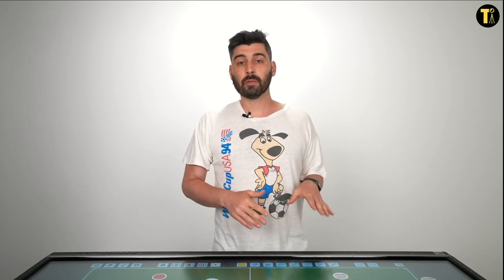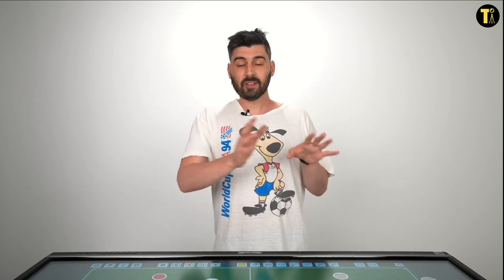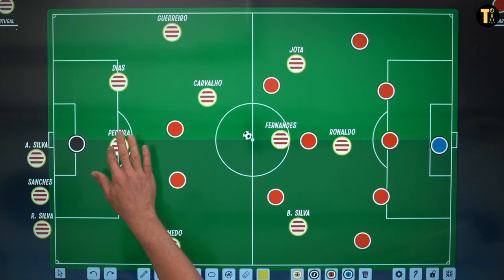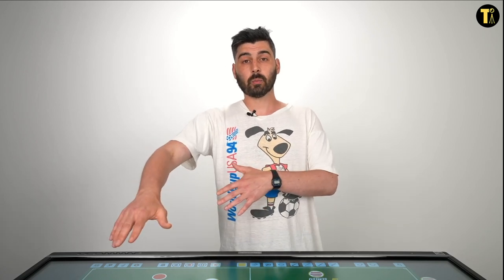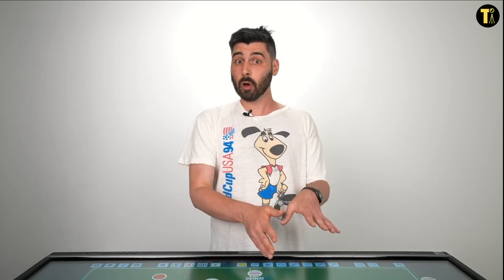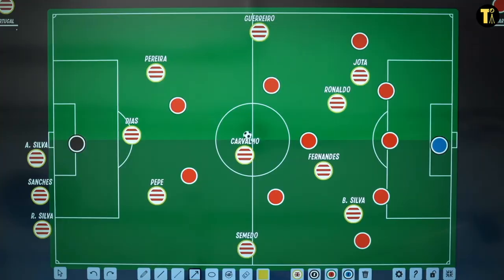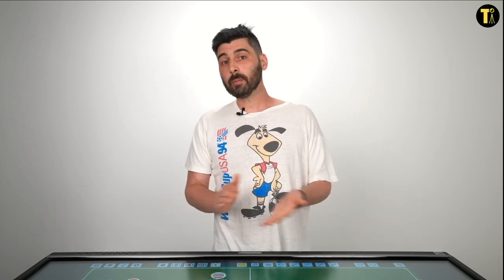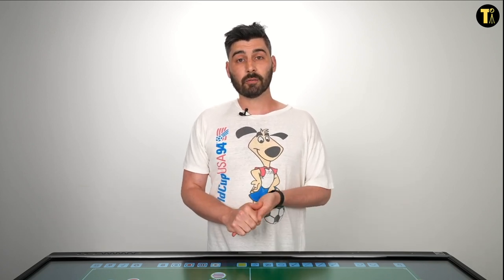Bruno Fernandes, Portugal & Build Up Play | Euro 2020 Analysis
Alex walks us through Portugal's slow and arduous start to the Euros, despite their 3-0 win over Hungary in their opening game. We discuss how Bruno Fernandes' role differs at Portugal compared to Manchester United and the prospect of having a quick build up play against a deep, Hungarian back line.

About Tifo IRL:
Football is changing and Tifo continues to change with it. We’re finding new ways to cover that evolution and new tools with which to describe it. And we’ve launched a new channel, where we’ll take the temperature of the biggest teams in the world in our State of the Club series, Alex Stewart and JJ Bull will walk you through the moments that matter and the teams that you should care about.